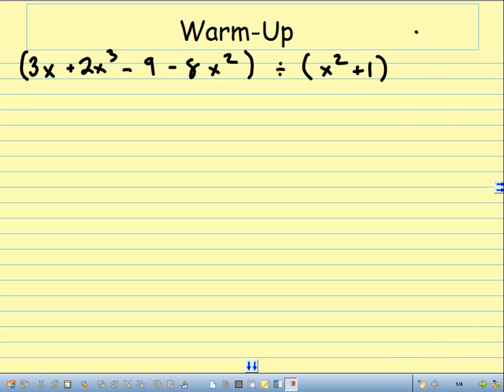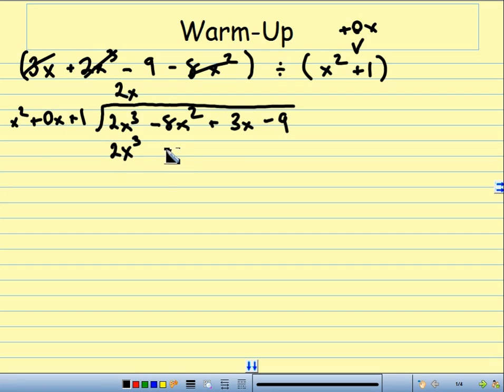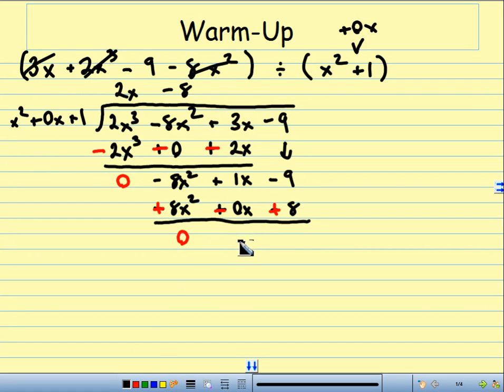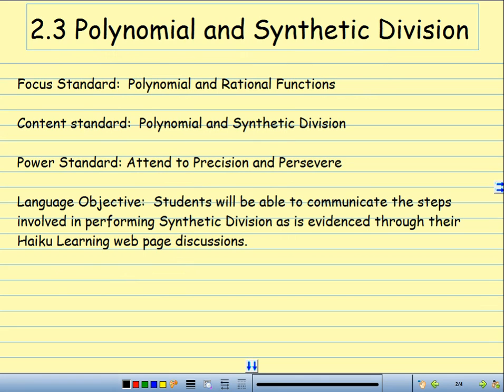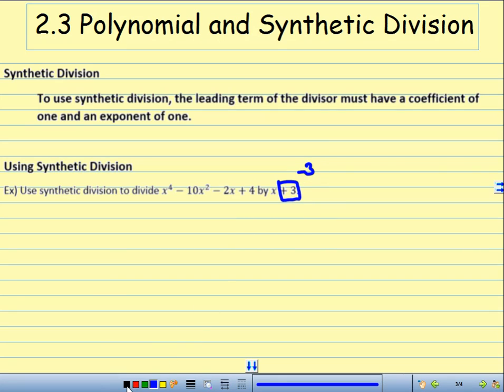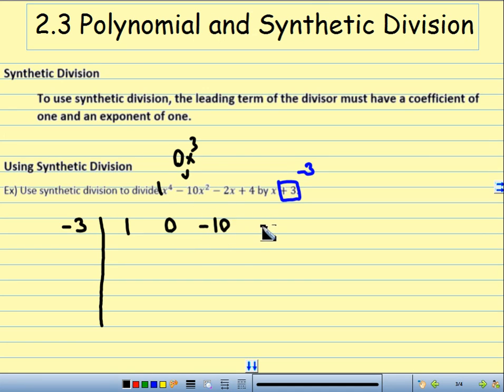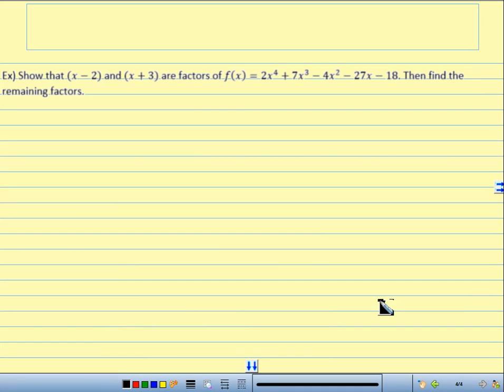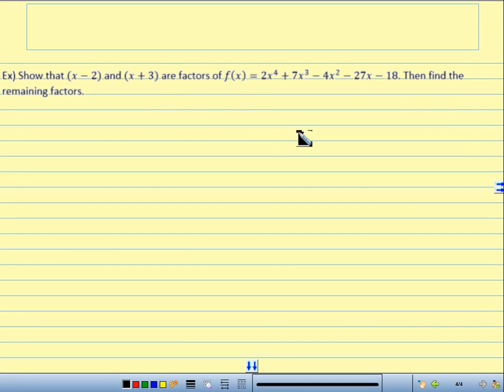Pre-Calculus 2.3 Polynomial and Synthetic Division Part 2: Synthetic Division